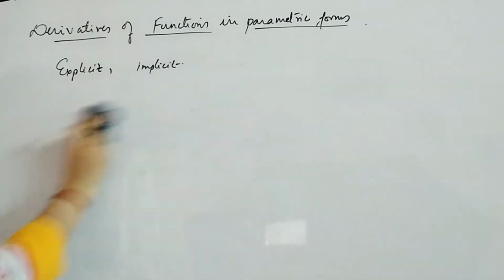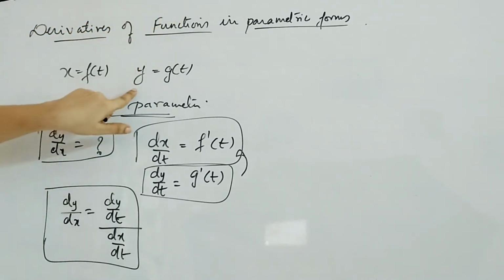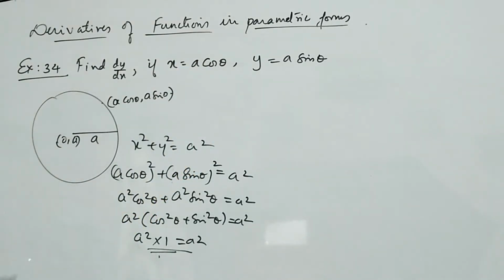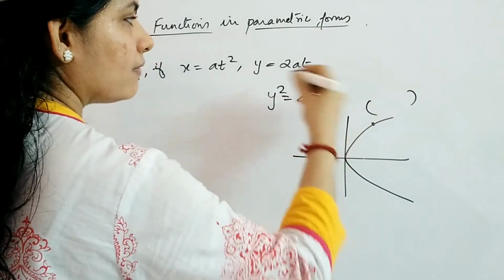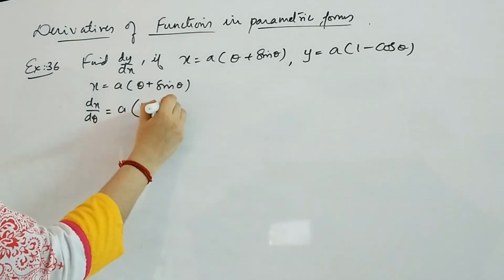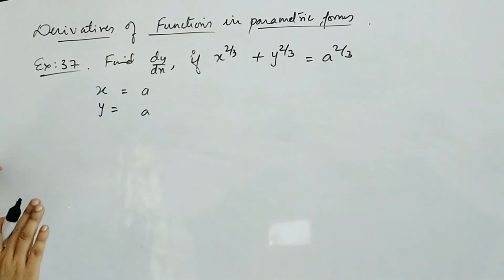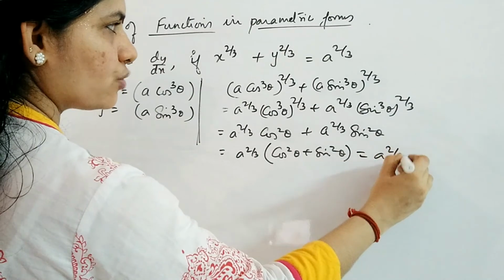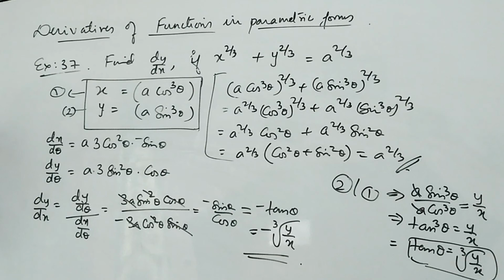Class XII,Math, Chapter 5,Continuity and Differentiability,Example 34 to 37 Solved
Class XII,Math, Chapter 5,Continuity and Differentiability,Explanation of
Derivatives of functions in parametric forms,
Example  34 to 37 Solved